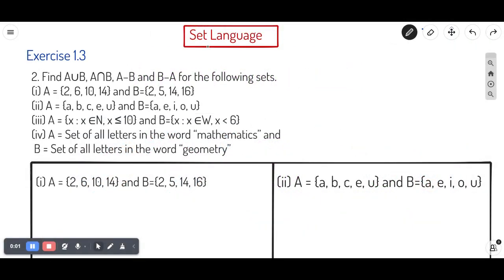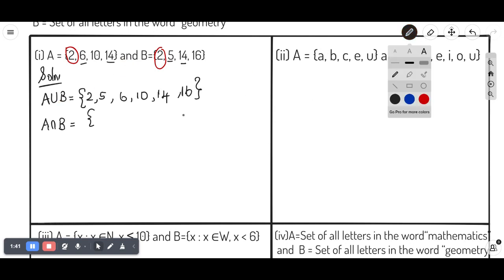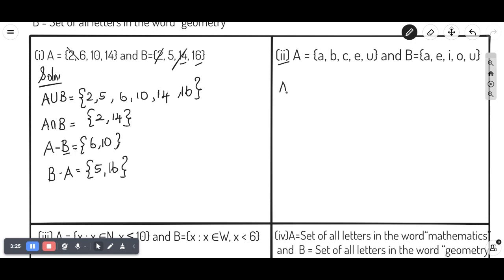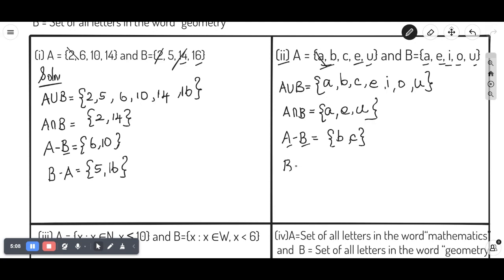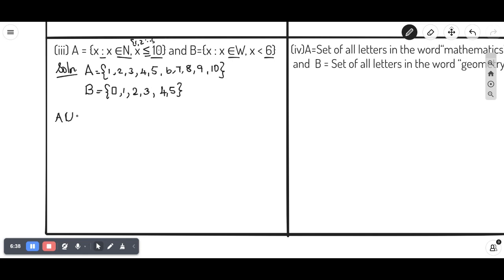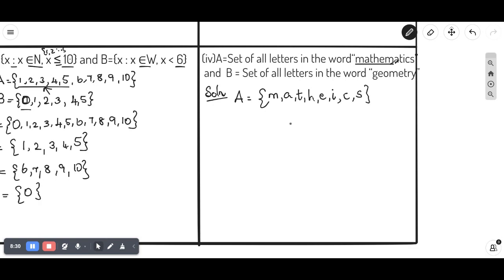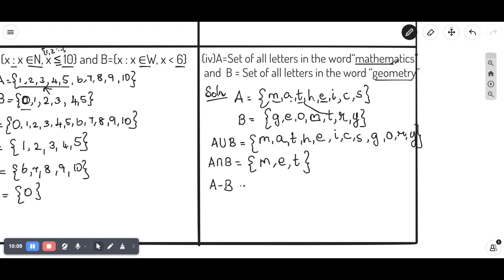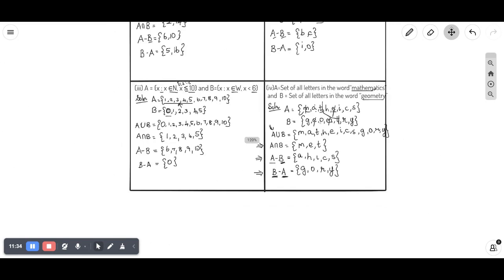IX - SetLanguage -Ex:1.3-2 (2024-2025)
9th Maths Exercise 1.3 -2nd Question

2. Find A∪B, A∩B, A–B and B–A for the following sets.
(i) A = {2, 6, 10, 14} and B={2, 5, 14, 16}
(ii) A = {a, b, c, e, u} and B={a, e, i, o, u}
(iii) A = {x : x ∈N, x ≤ 10} and B={x : x ∈W, x ⋖  6}
(iv) A = Set of all letters in the word “mathematics” and
 B = Set of all letters in the word “geometry”